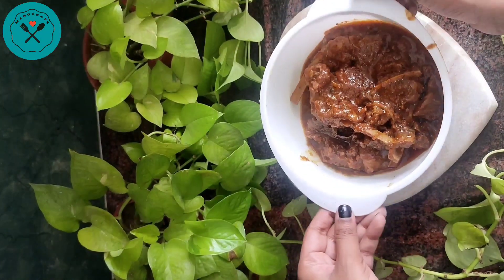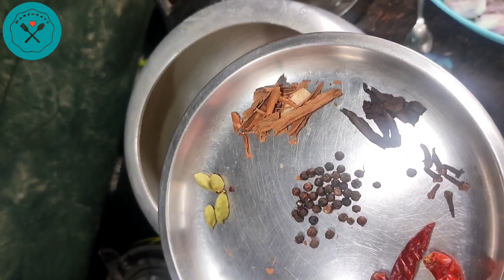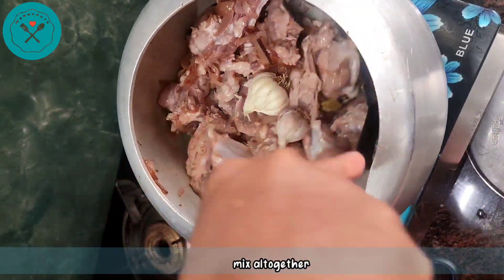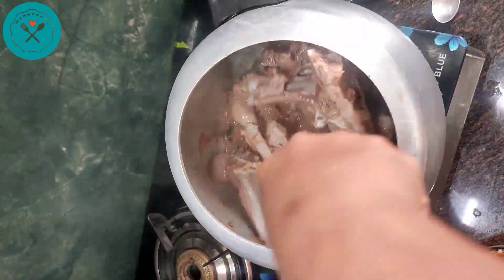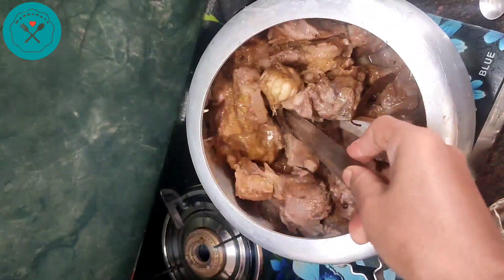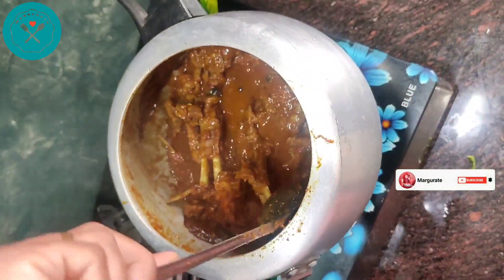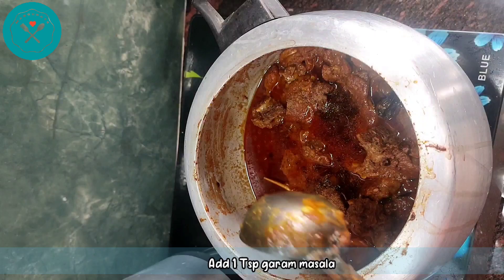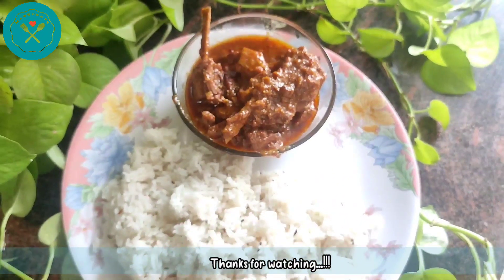Mutton recipe in pressure cooker | easy mutton curry recipe | Quick, simple, and incredibly tasty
Say hello to my easy mutton curry recipe! Quick, simple, and incredibly tasty, and its ready in under an hour. I'm talking about tender, pull apart mutton that melts in your mouth.

Hope you guys loved my style of cooking mutton
defiantly you guys gonna love this
do try this
and if you loved then
For more videos like so...
You can comment down and do let me how was it. !!

***send your questions in the comments ***

-comments are constantly monitored in order to maintain a positive environment . comments found to be negative, offensive , harmful and for sole purpose of annoying will be removed